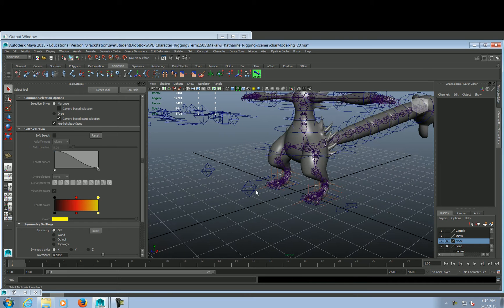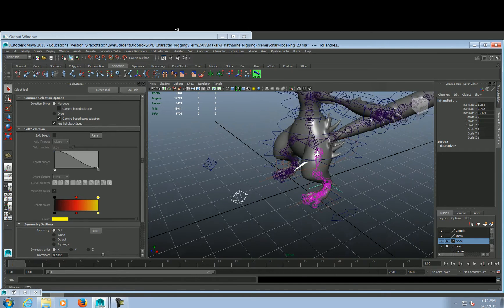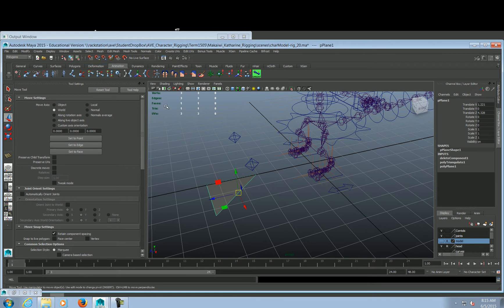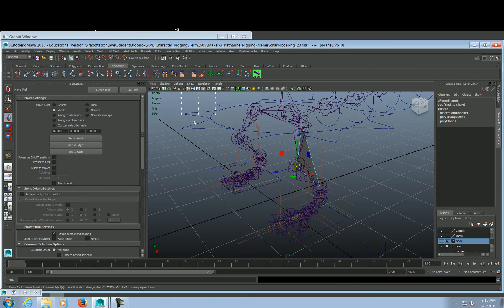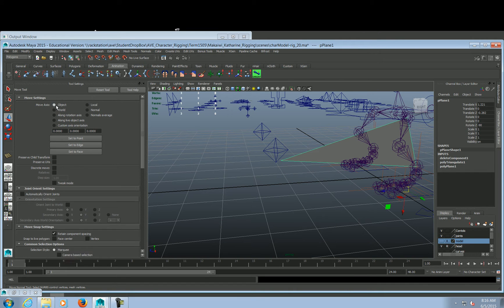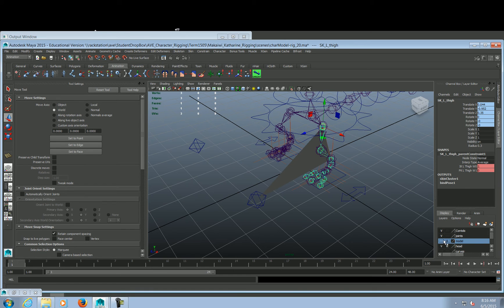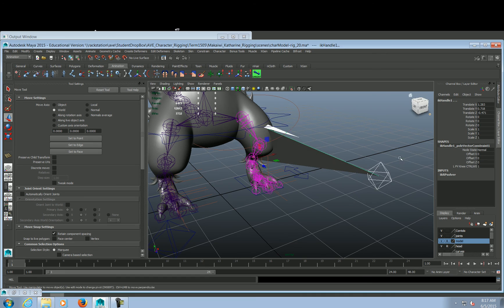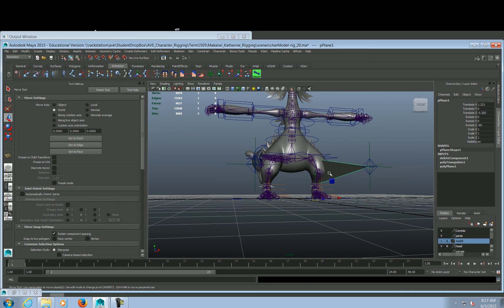pole vector Fix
a way to fix a pole vector when joints are laid out at an angle. Thanks to Rodney for reminding me of this method!